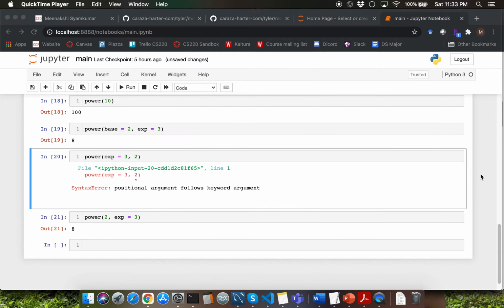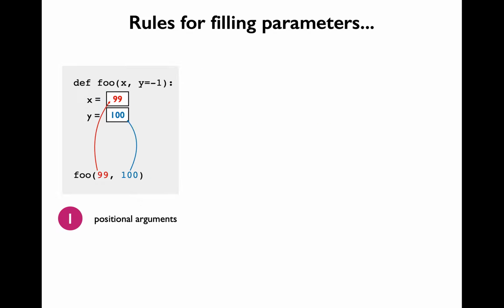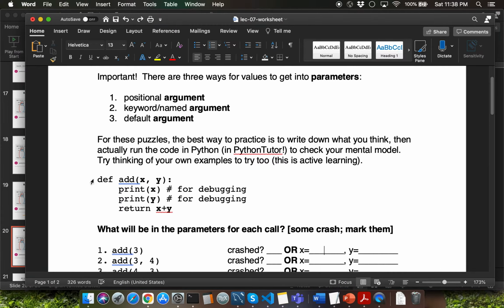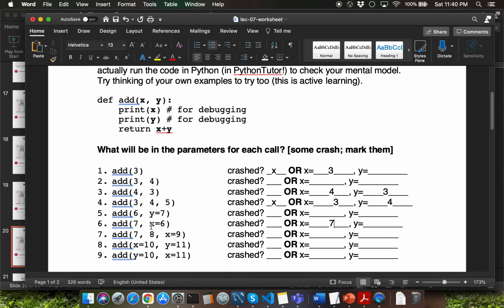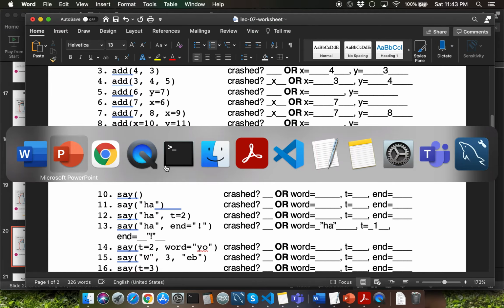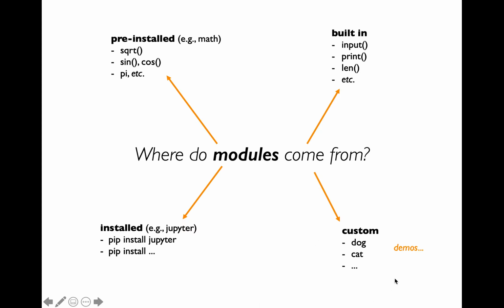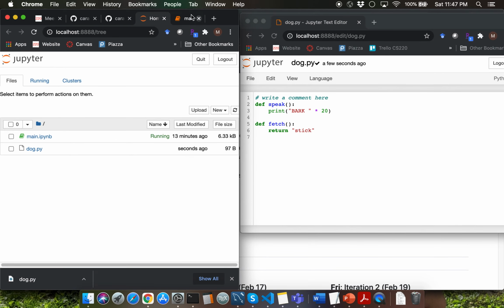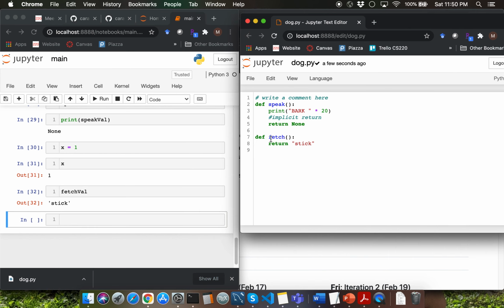[CS 220 / CS319 Spring 2021] LEC 7 Video 2: Modules